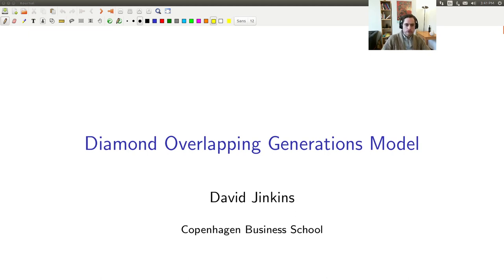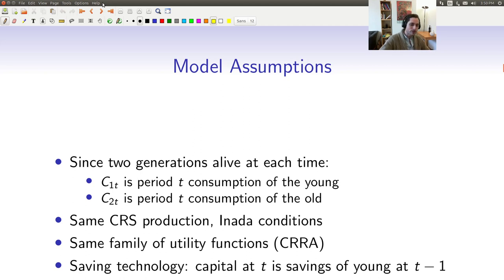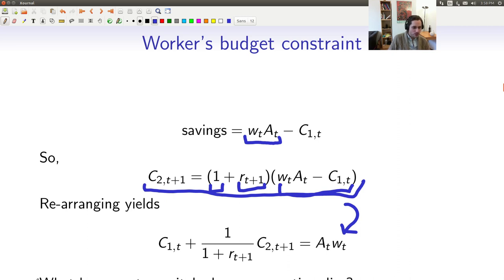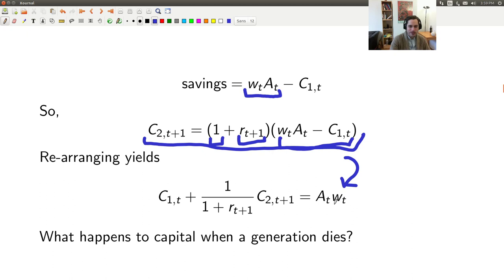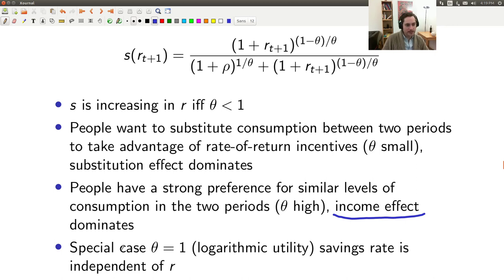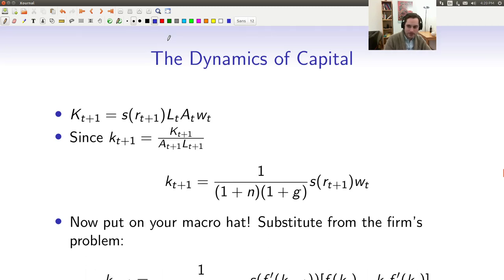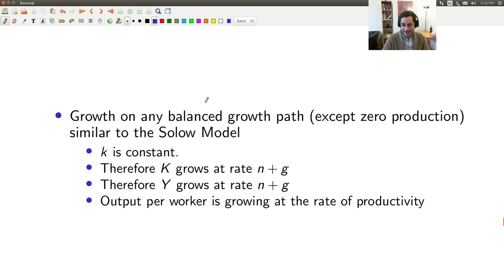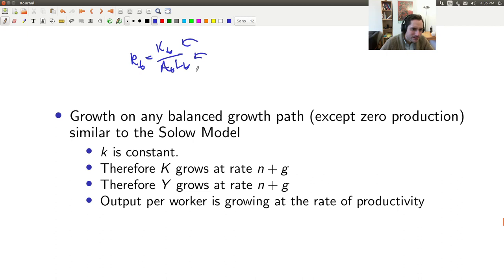OLG model slides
I said something which wasn't true on the slide about Golden Rule Capital Stock at time 1:05 or so.  First of all, set g=0, which makes things simpler.  We know in steady state K_{t+1} = (1 + n) K_t.  Thus total savings by workers have to be (1 + n) K_t.  Total consumption is therefore F(K_t,A_t L_t) + K_t - (1 + n) K_t.  Why add K_t?  It's because the old consume the entire capital stock at time t.  Simplifying and putting in intensive form, we get f(k) - nk, which is the first equation on the slide (when g=0).